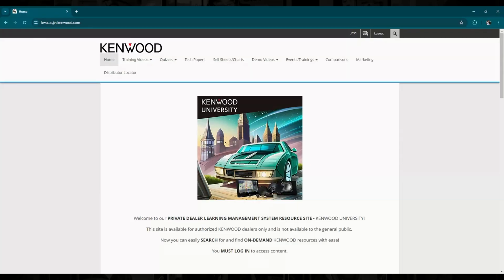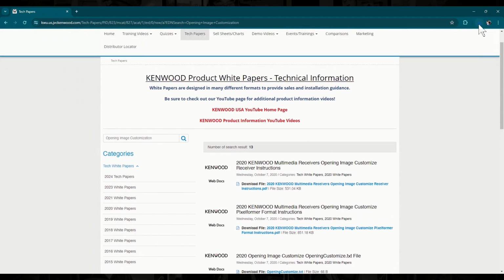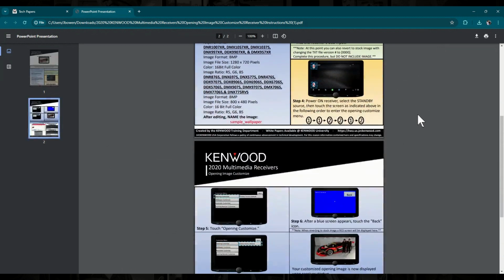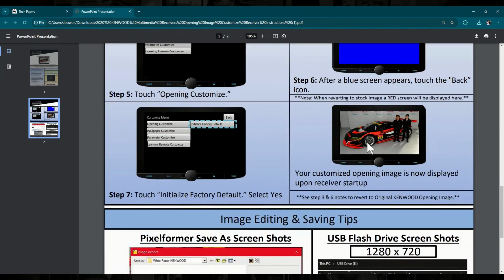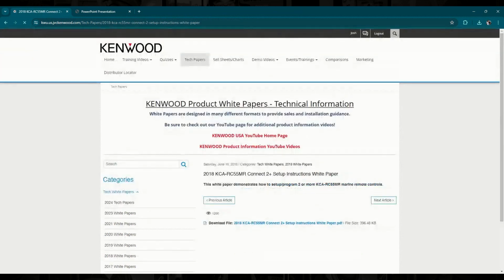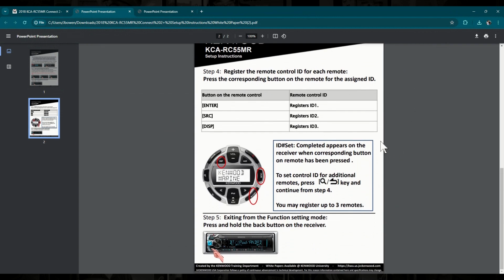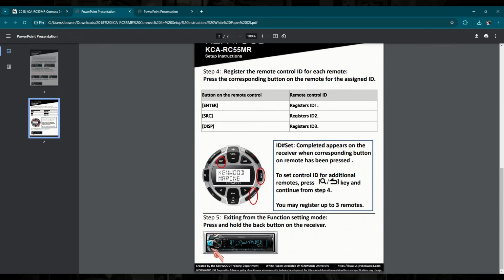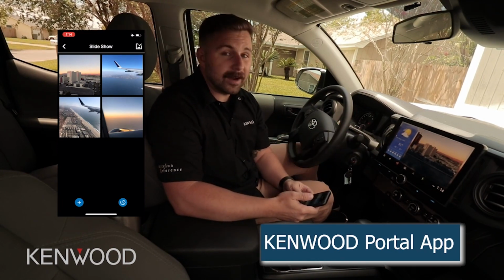KENWOOD | MARINE AUDIO | WORKSHOP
GO BEYOND THE SCREEN - Learn how to customize and expand functionality of Kenwood source units.